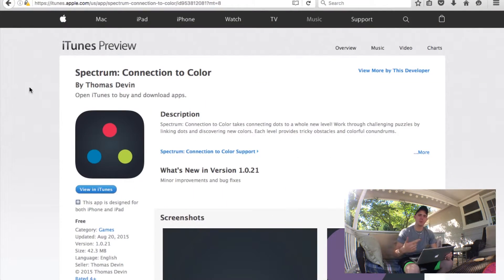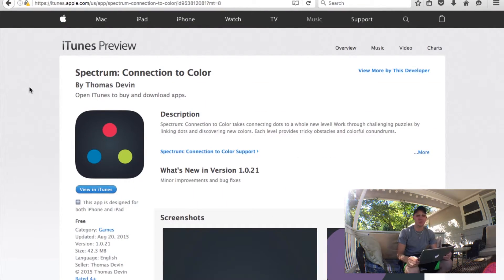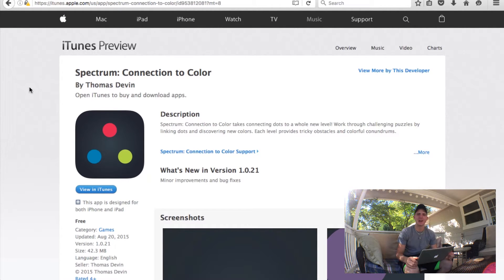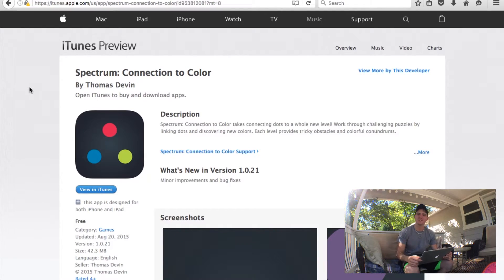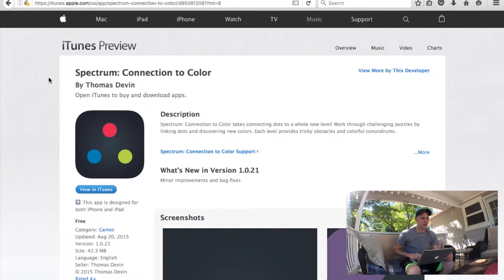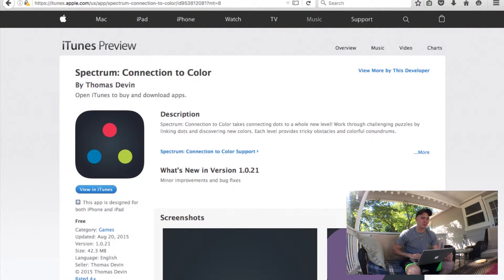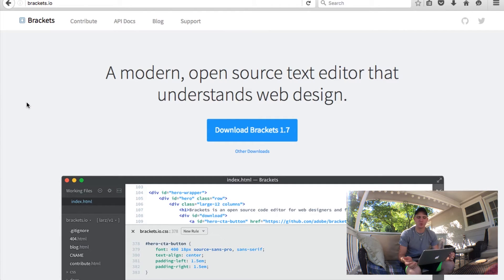Connect the Dots Game with Javascript - Part 1 : Introduction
This is the first video in the Connect the dots Game with Javascript series. I talk about the game it was based on and recommending a text editor for you guys!